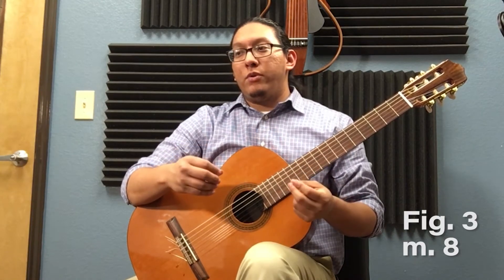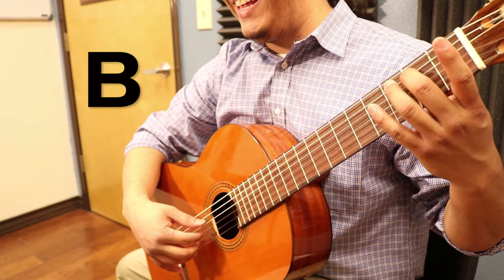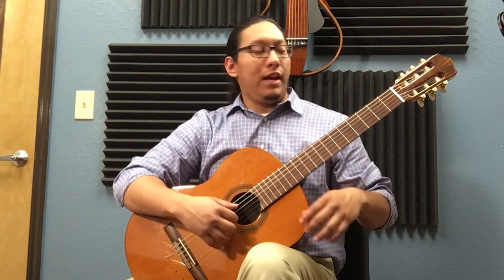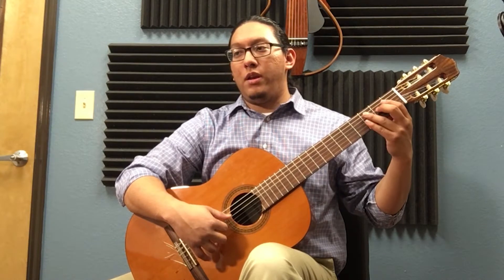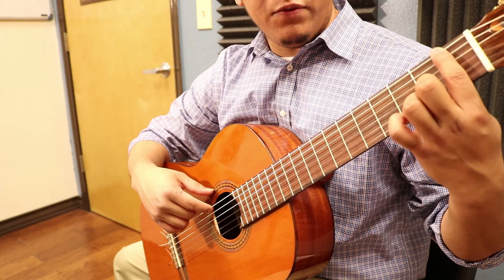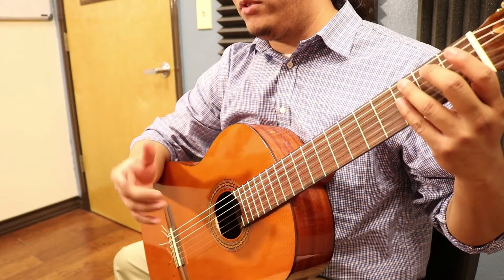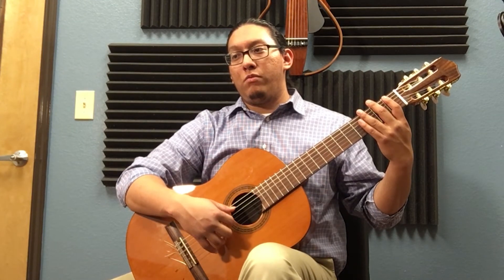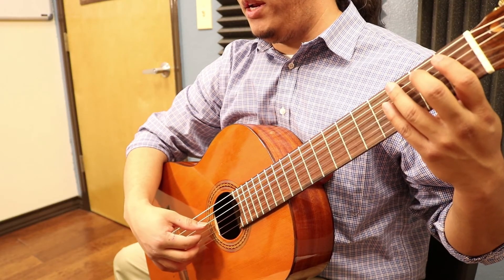Gtr 3 fig 3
Breaking down leyenda gtr 3 down. Figure 3- measure 8.